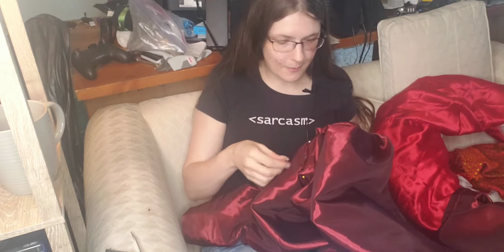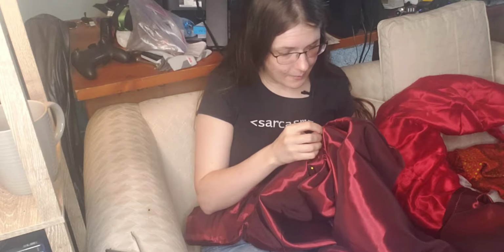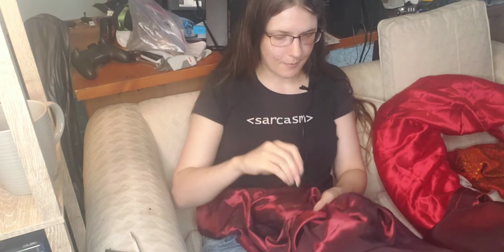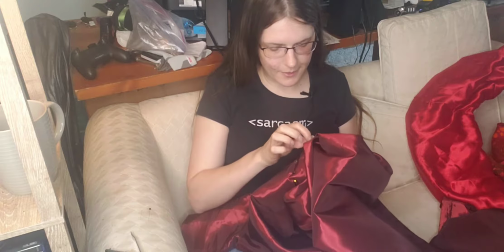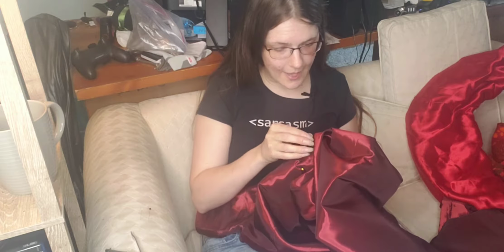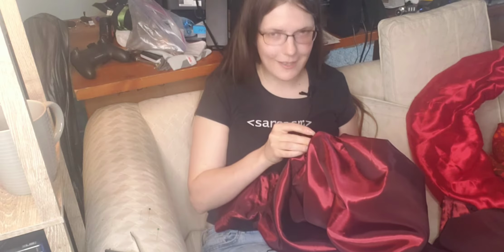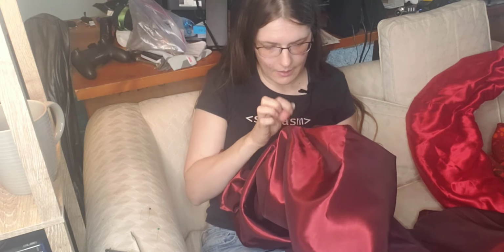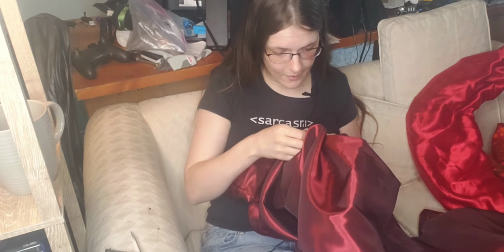Your Sewing Buddy: skirts and opportunities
Catch up with me while I sew the skirt onto my bodice